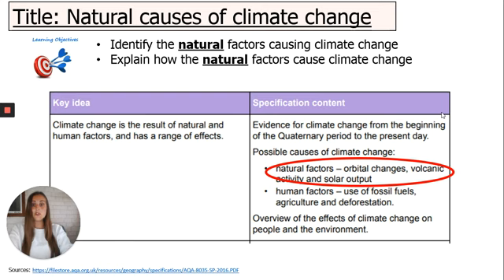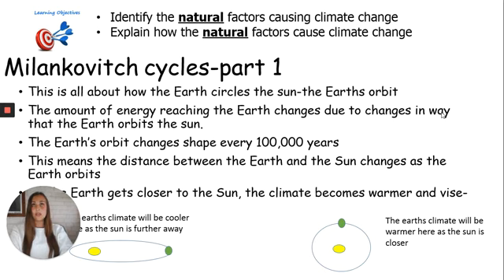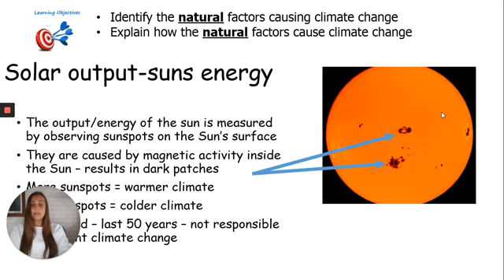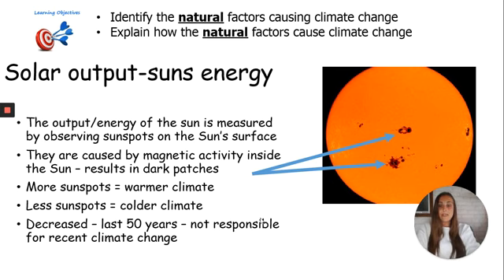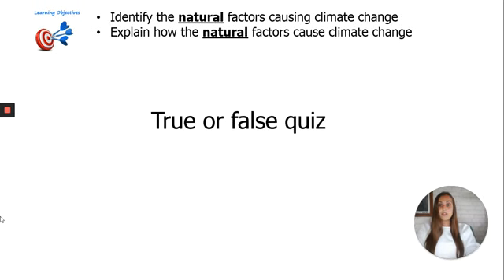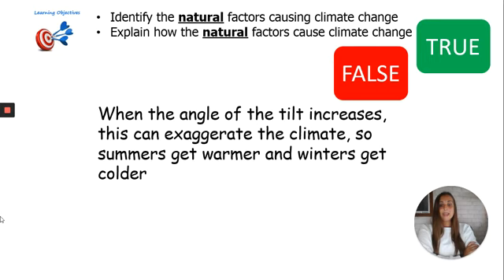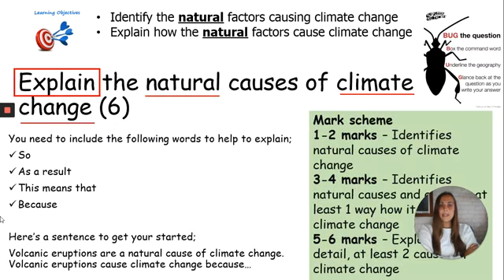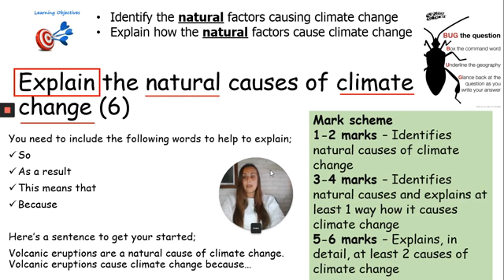Y10 Climate Change Lesson 2 natural causes w c 22nd June